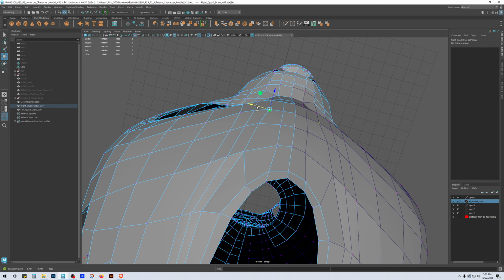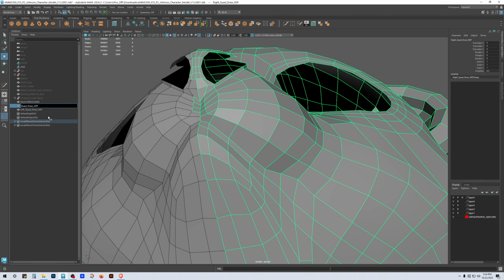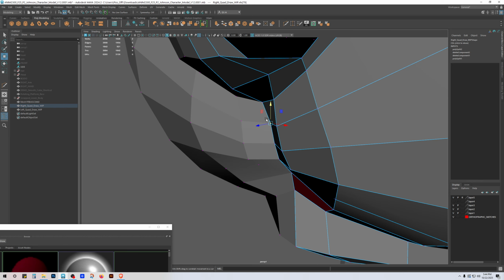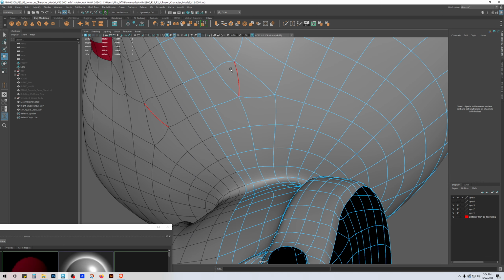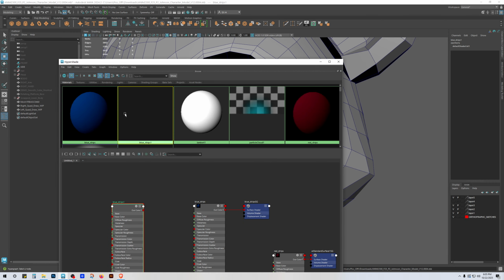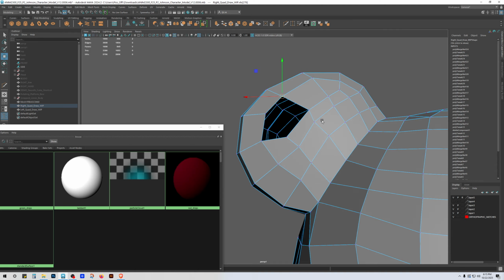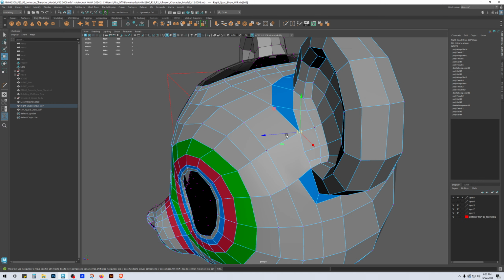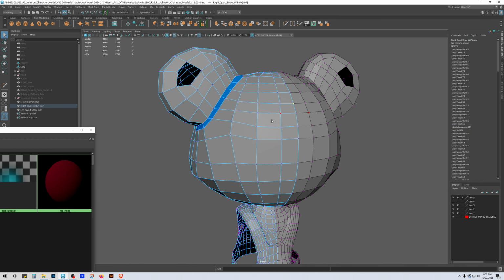Teddy Bear Retopology Modeling Revised Further